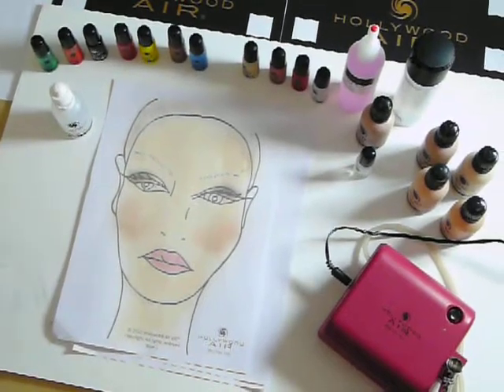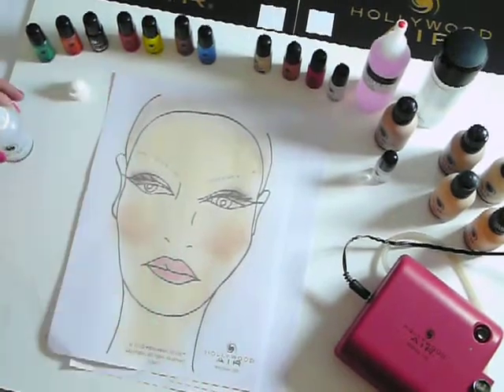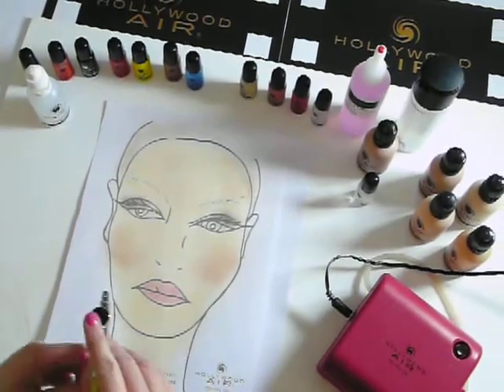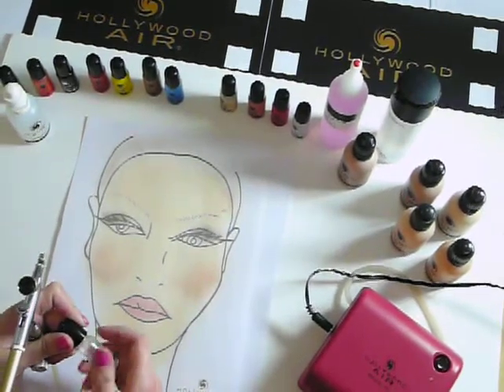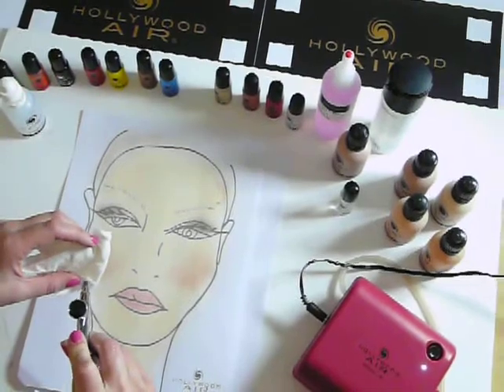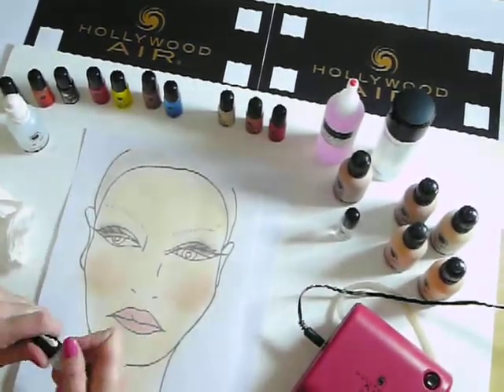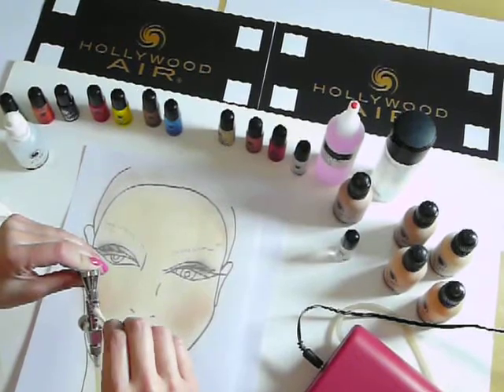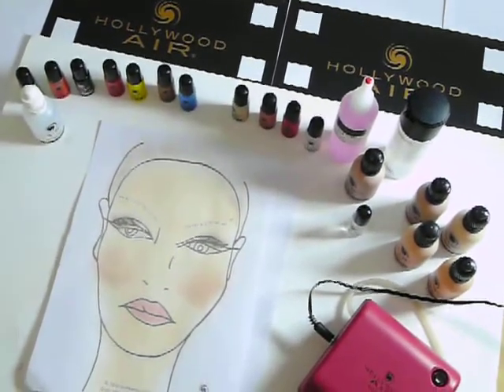How to Set Your Hollywood Air Foundation with Silicone by Hollywood Air Airbrush Makeup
Siliscone sits on top of the makeup and not your skin!
The professional waterbased airbrush make-up system designed for everyday use.